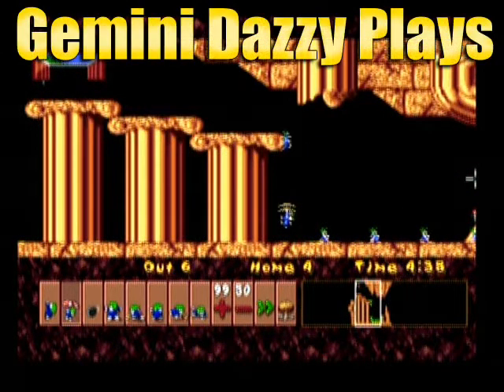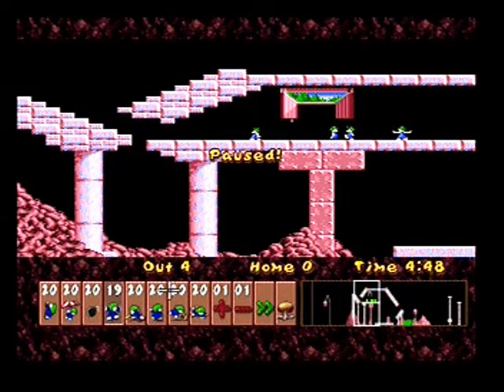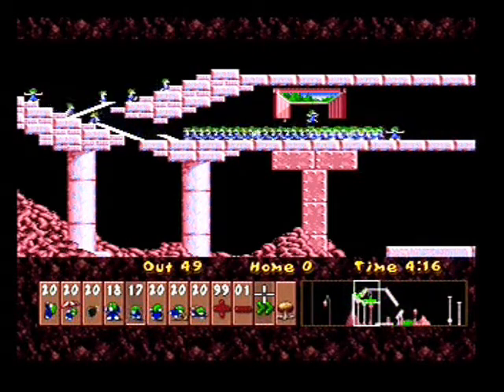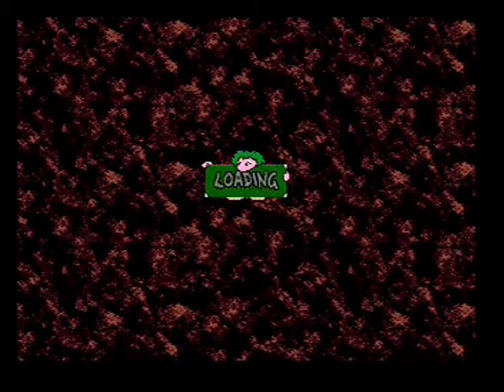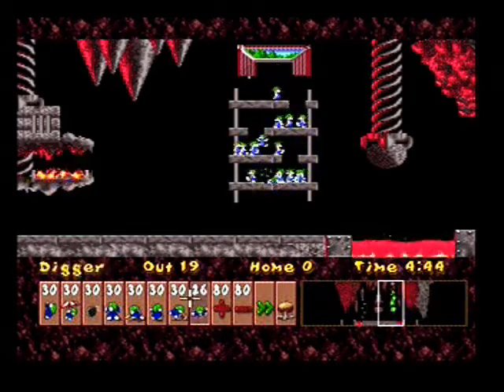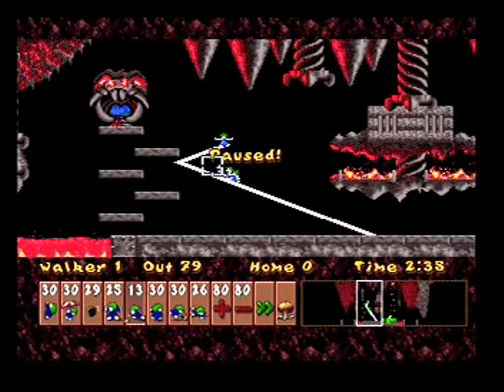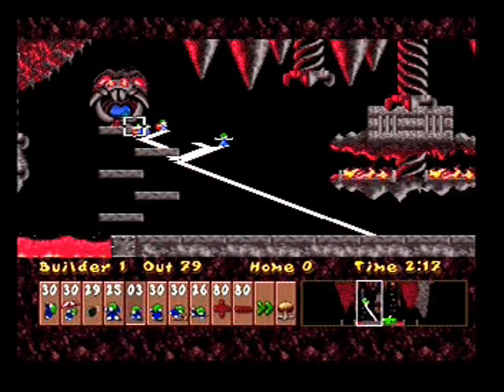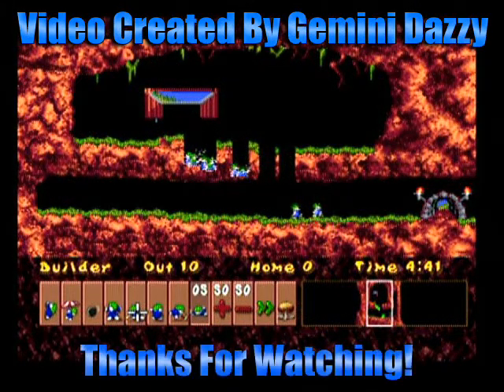Gemini Dazzy Plays Lemmings: Part 12 ***RANT***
Alright guys, how is everyone doing, good? Anyway, as you know, I recently finished my Spyro The Dragon walkthrough, and now I'm moving on to my SECOND WALKTHROUGH, and it's none other than Lemmings! Those little green haired fellas who need help getting home, cue Gemini Dazzy a. I plan to tackle as many levels as I can, from Fun, Tricky, Taxing and Mayhem maybe. Each part will have 3 or 4 levels in it, but the harder they get the the less levels in a video. Part 12 sees me tackle a few levels, getting harder:

Level 25: Let's Be Care Out There
Level 26: If Only They Could Fly

Last of all.

Video Created: 10th March 2009